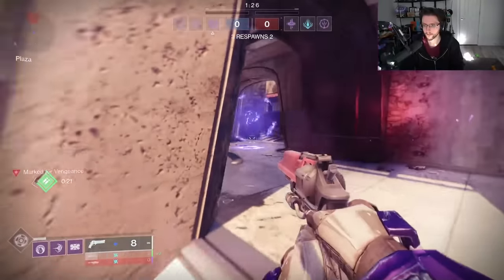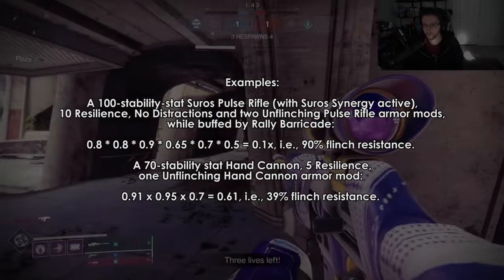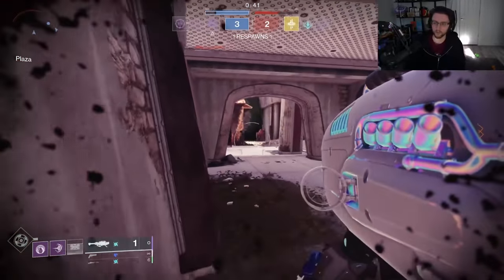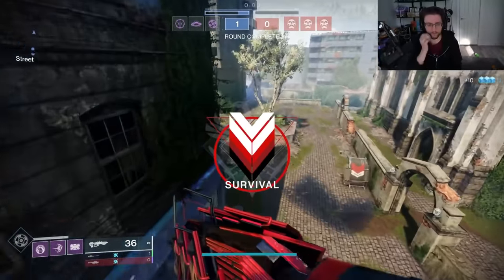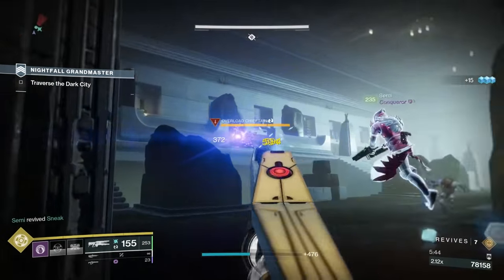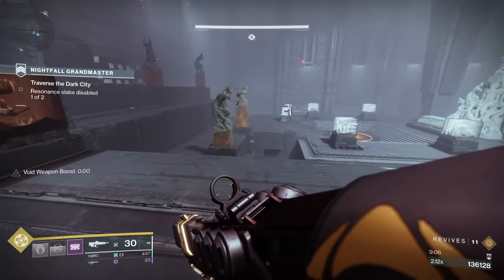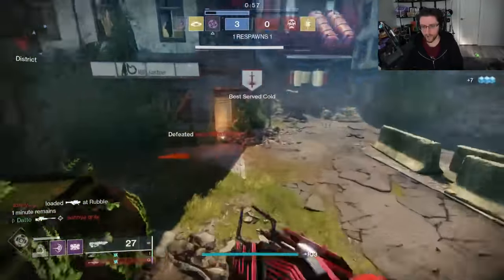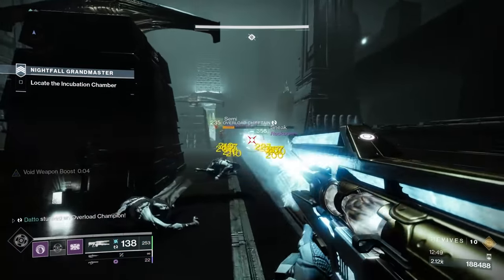Destiny 2: Massive Season 17 Sandbox Update Preview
Another 30 minute TWAB, hooray.  And this one is edited, imagine if I didn't.  A lot to talk about.

Introduction - 0:00
Glaives - 0:38
Flinch Resistance - 2:35
Airborne Effectiveness - 3:42
Damage Bonuses and Scav Mods Nerfed - 8:34
Sandbox Tuning - 9:23
Exotics - 14:13
Perks - 18:26
My Thoughts on Reducing Aim Assist Vector Accuracy Cone Scalar Angles - 20:44